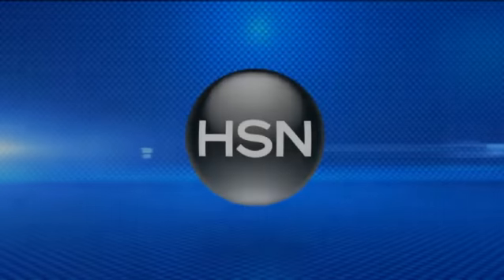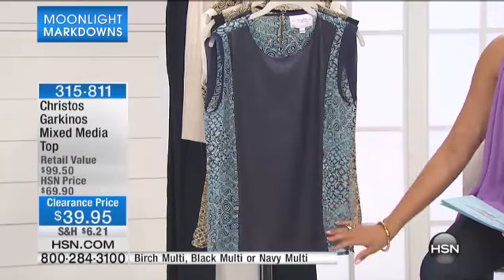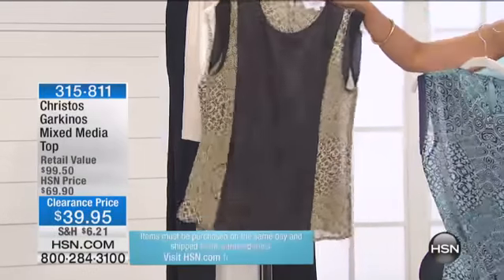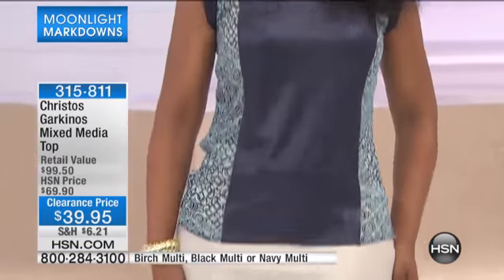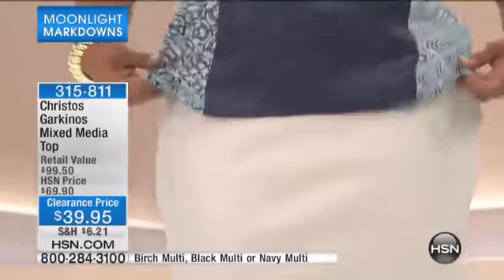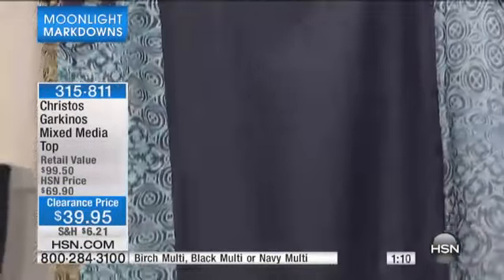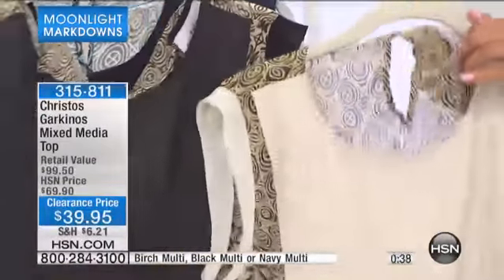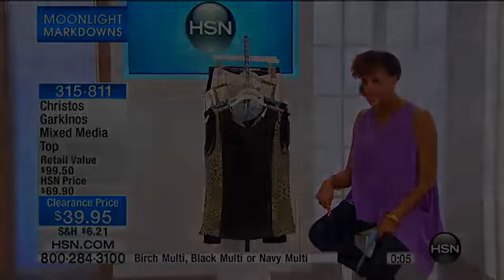Eureka by Christos Garkinos Mixed Media Top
A delicious contrast between airy georgette and matte sequin mesh makes this top irresistible. So delicate yet fierce, so worthy of date night paired...